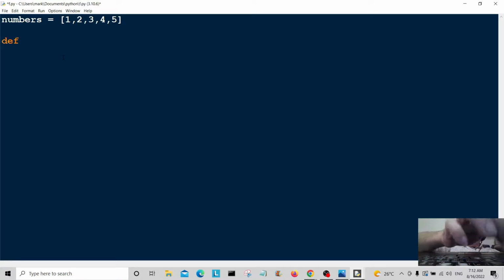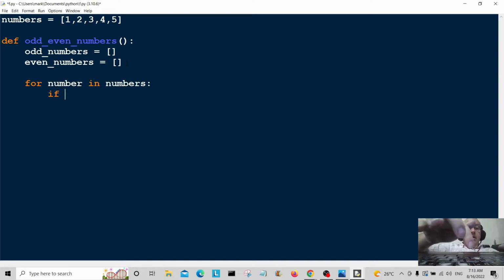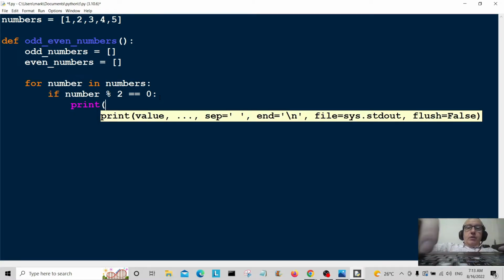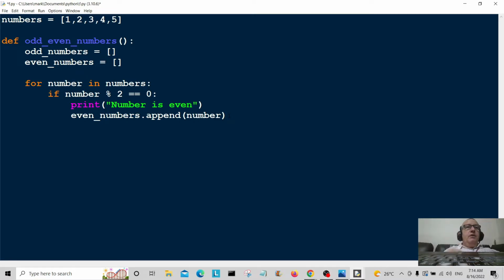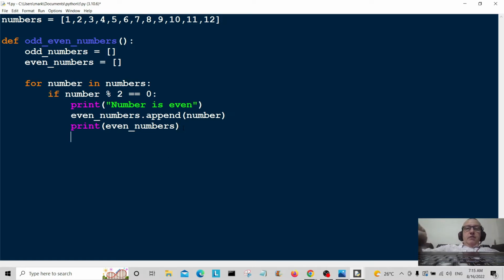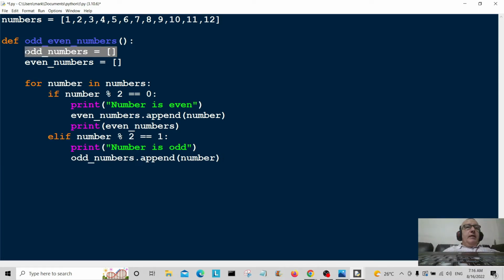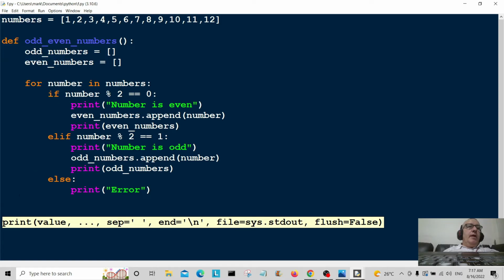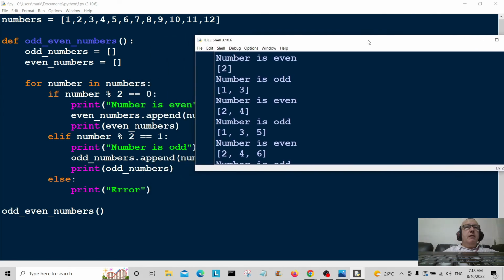Python Beginners Modulo List Function Code Example 2022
Fun Python For Beginners Coding Examples. Python Function That Uses Modulo And Append To Add Odd And Even Numbers To Lists.